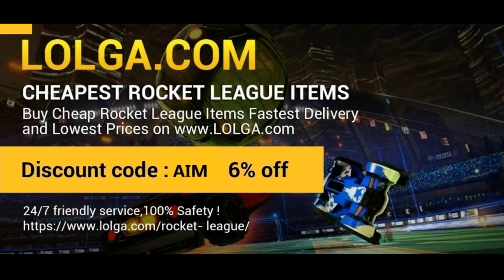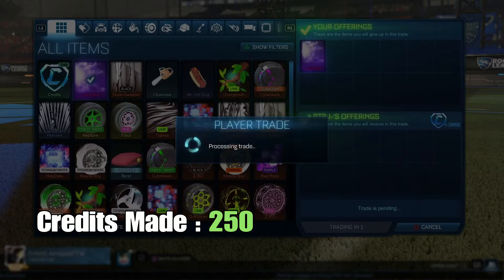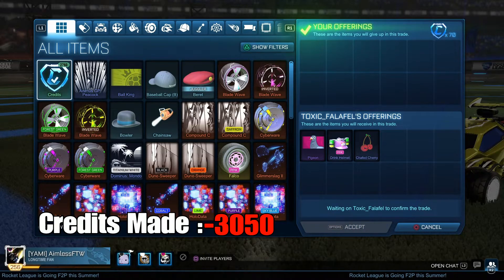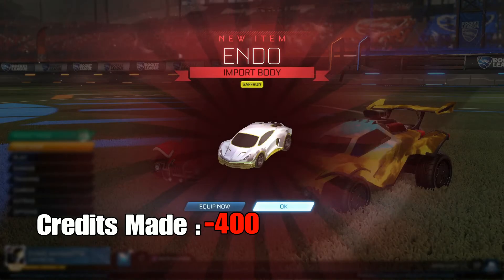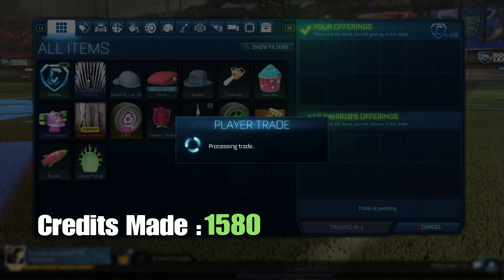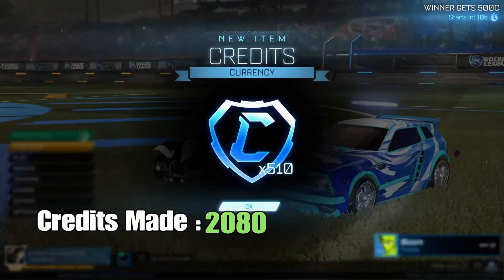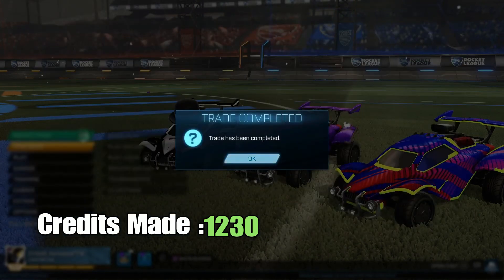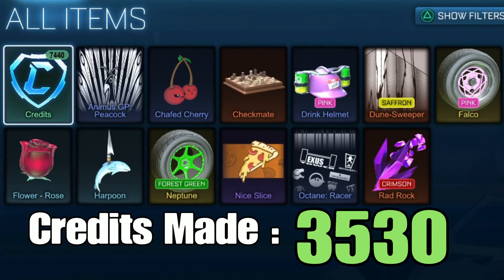HOW TO GET THOUSANDS OF CREDITS A DAY | Nothing To White Apex Episode 7